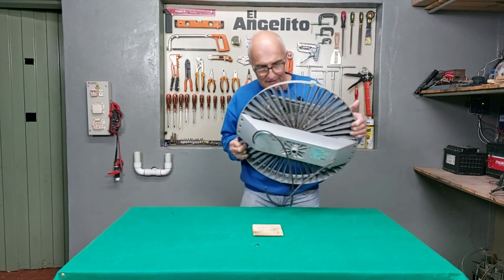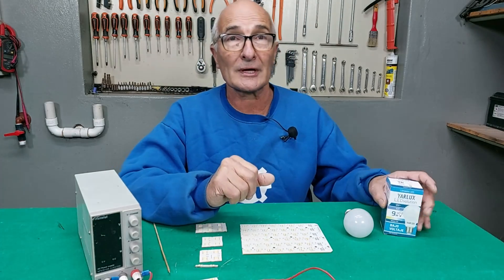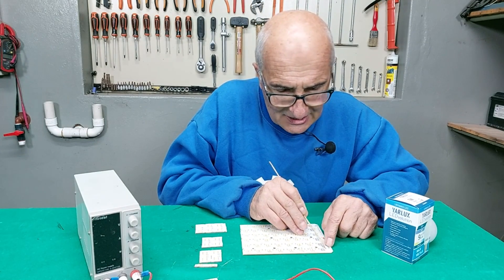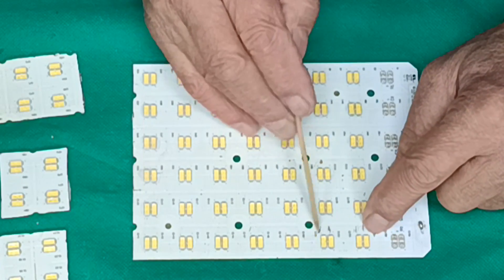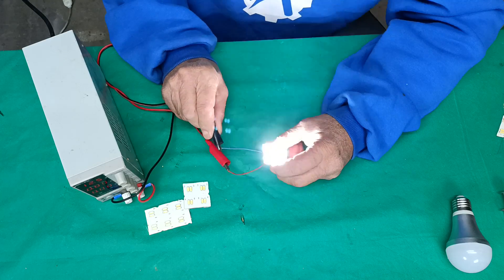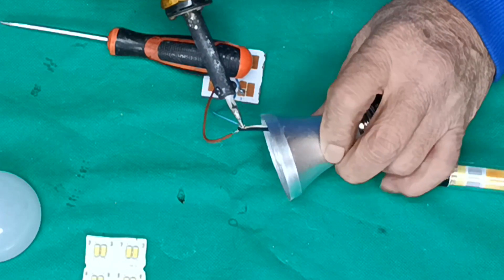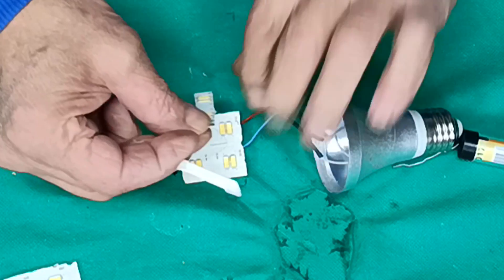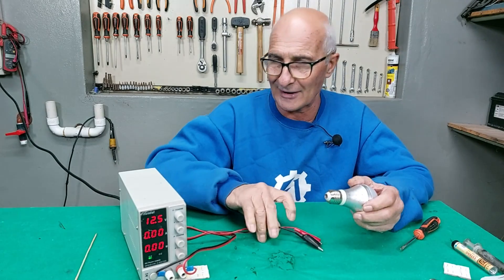ESTO ESTABA EN LA BASURA! Lo Convertí en Lámparas de 12V.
Con este viejo reflector LED de 220 voltios y focos viejos, construí luces led de 12 voltios para usar con baterías o en instalaciones de energía solar.
Esta idea se puede replicar con cualquier luminaria led que ya no sirva, sacándole los fragmentos que todavía funcionan y juntarlos para darle la potencia que queremos.